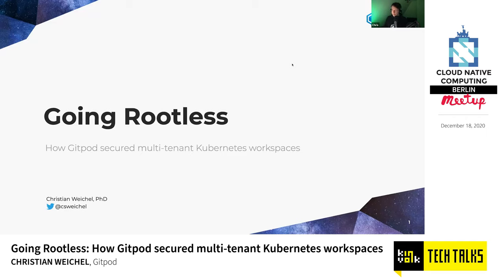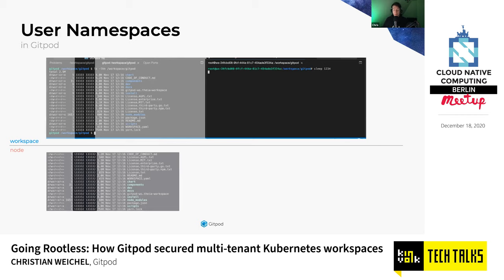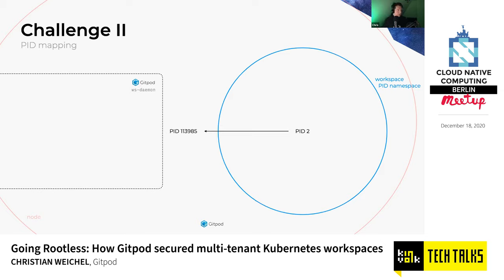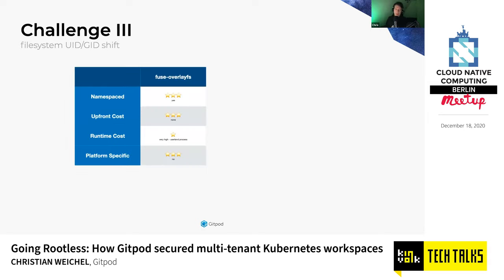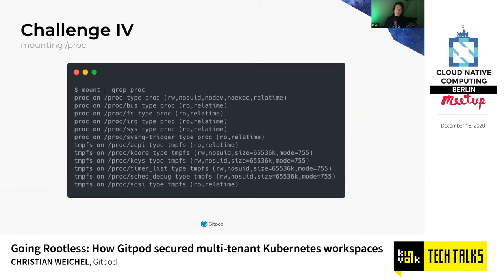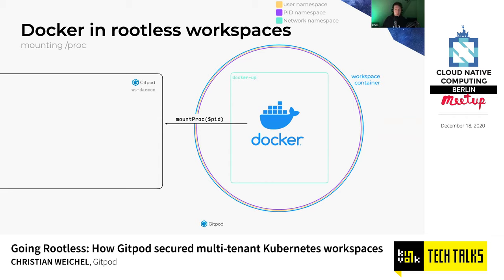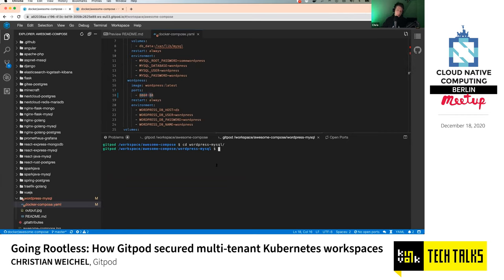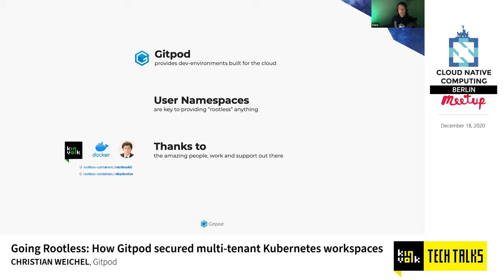Going Rootless: How Gitpod secured multi-tenant Kubernetes workspaces - Christian Weichel, Gitpod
At Gitpod, we have built an open source automated development environment based on Kubernetes. As a multi-tenant platform that enables developers to spin up workspaces (implemented as Kubernetes pods) to develop, compile and run code, we have some extreme security requirements.

One of the most-requested features has been Docker support within a Gitpod workspace, i.e. running a Docker daemon within a Kubernetes pod. In order to isolate the user’s workspace, it needed to run “rootless”, but Linux containers' intricacies make this extremely challenging.
In this talk, we will explain how, together with our friends at Kinvolk, we approached this challenge and managed to implement this feature, leveraging these latest upstream enhancements.

We will cover an overview of current user namespace efforts in Kubernetes, how we employed user namespaces to provide good isolation of workspaces, about the challenges we had to overcome to make rootless Docker work, giving an overview of upcoming technologies that enable the next generation of rootless containers.